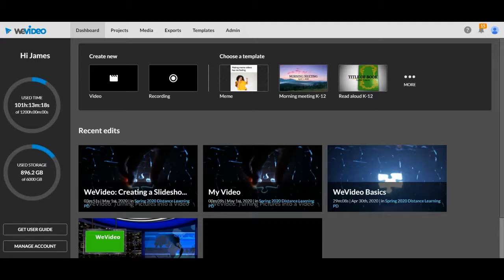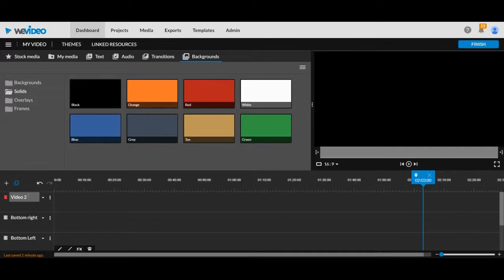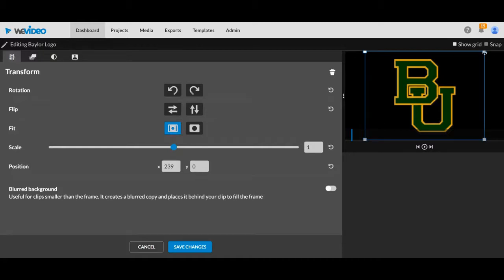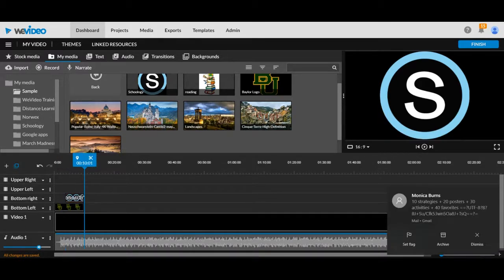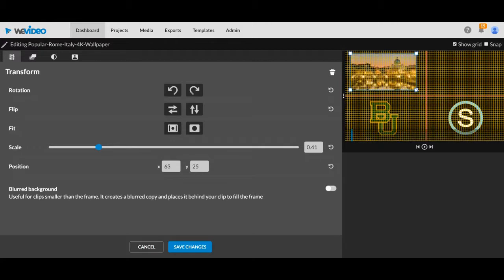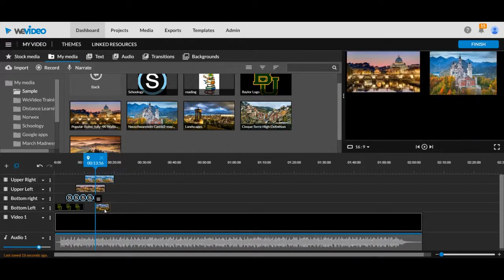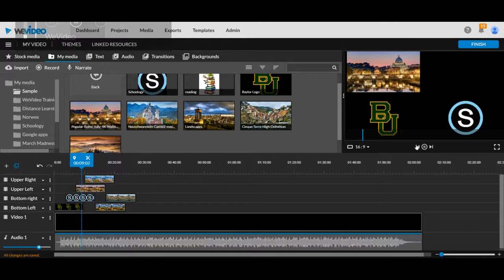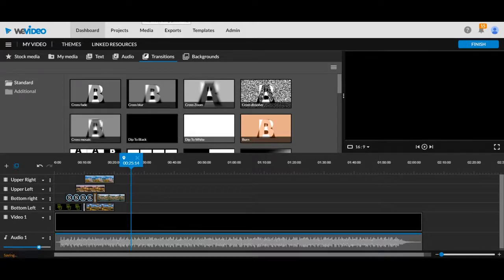WeVideo: Creating a Slideshow Video